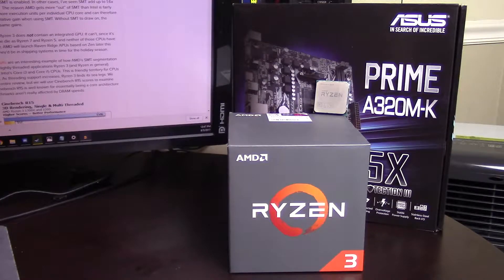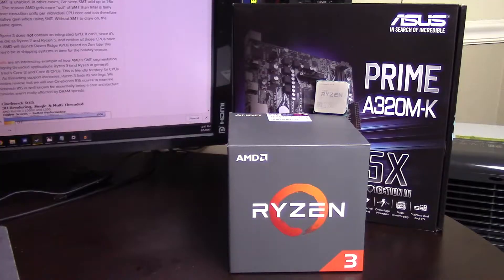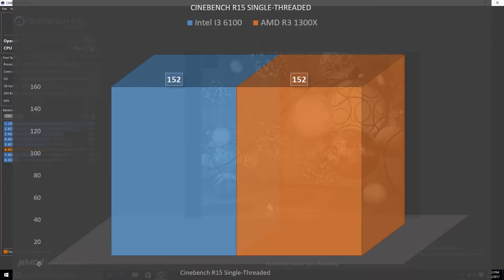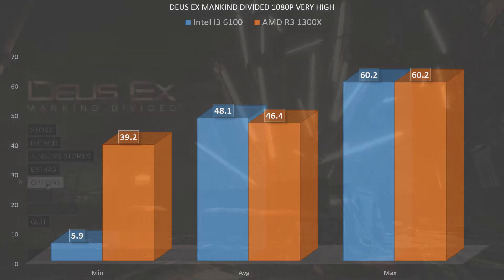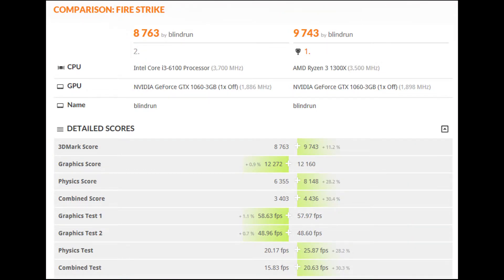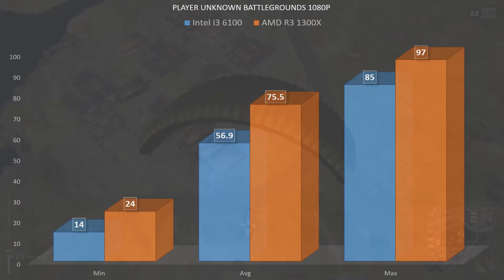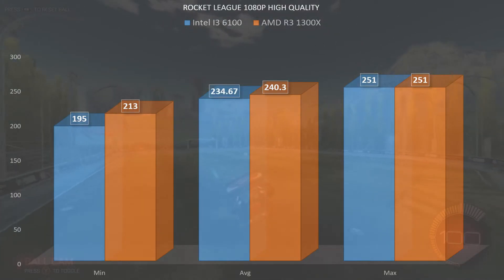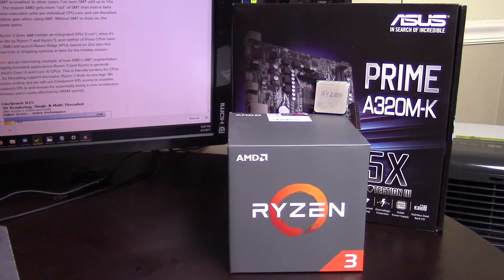AMD Ryzen 3 1300X vs Intel I3 6100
Putting the budget procs head to head in PUBG, GTA V, Rocket League and More...